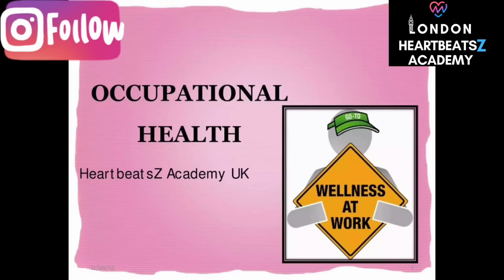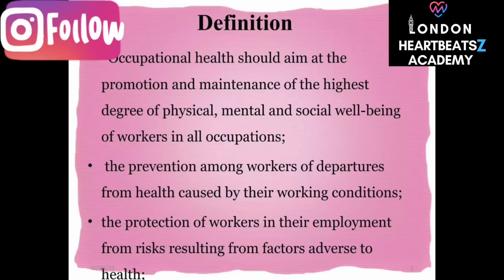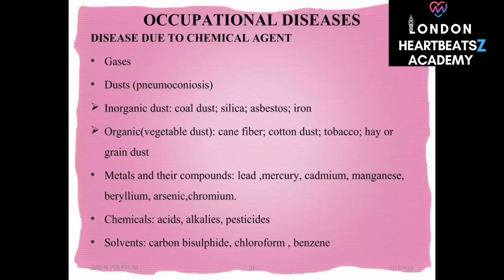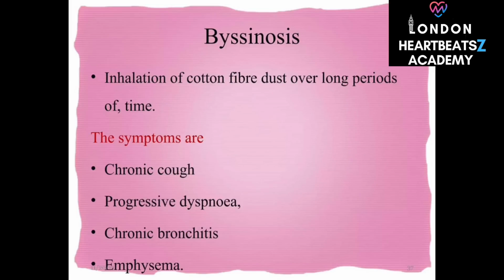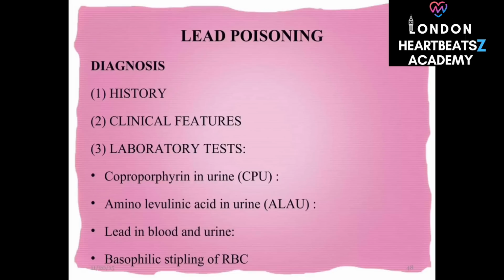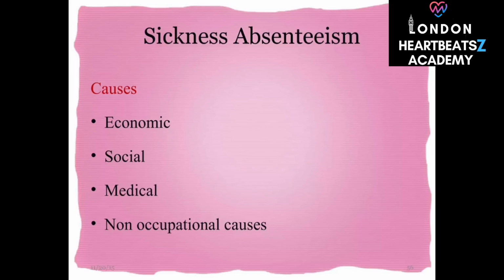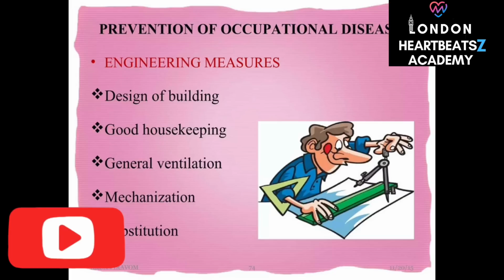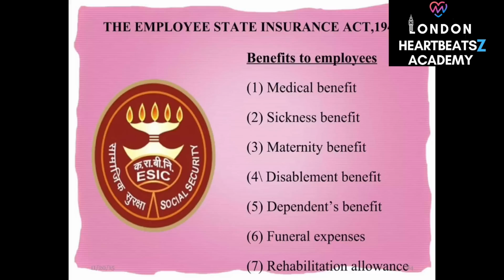The Future of Occupational Health: Are We Getting Safer?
The lecture focuses on the topic of occupational health providing information, guidelines, or training related to health and safety in the workplace.